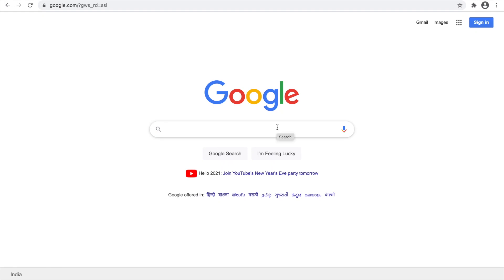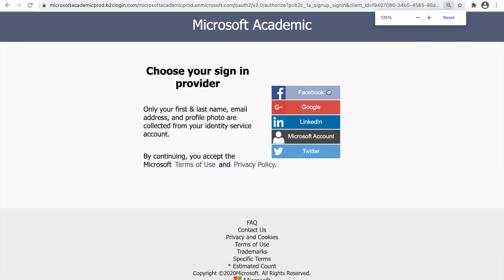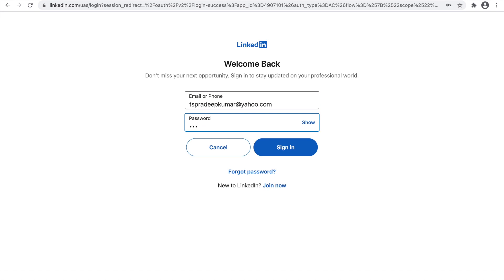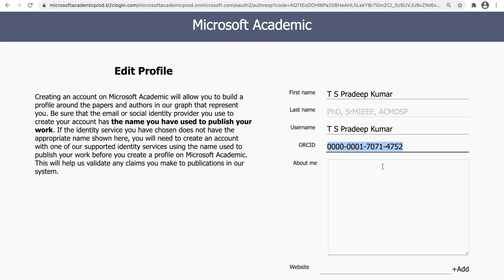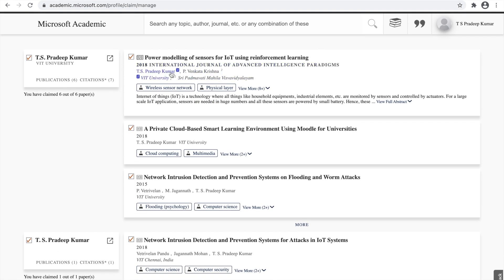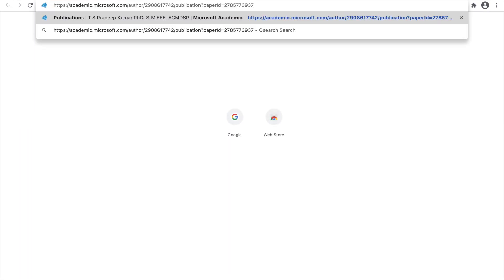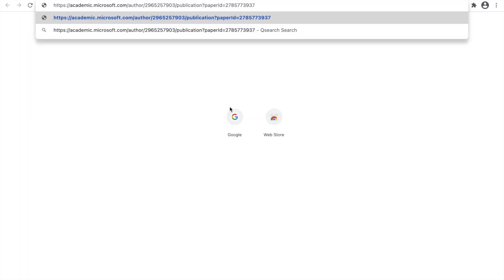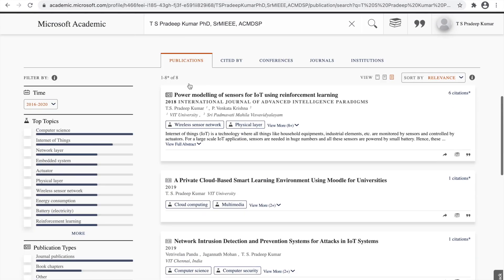How to find Microsoft Research ID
This video shows how to find the 10 digit Microsoft Research ID.